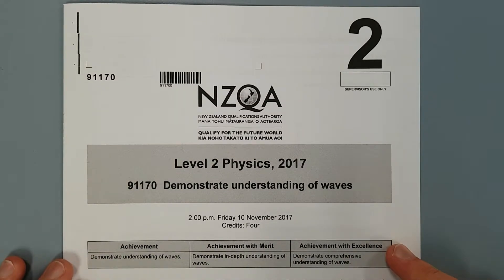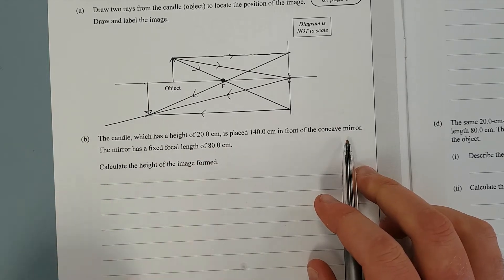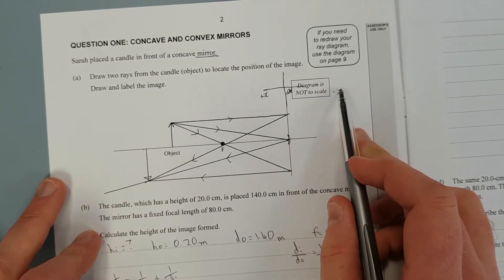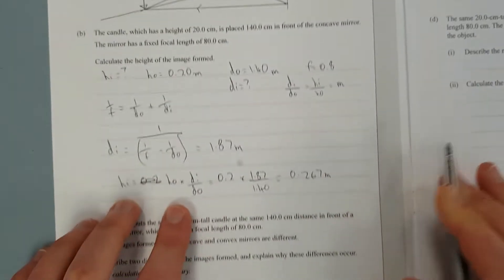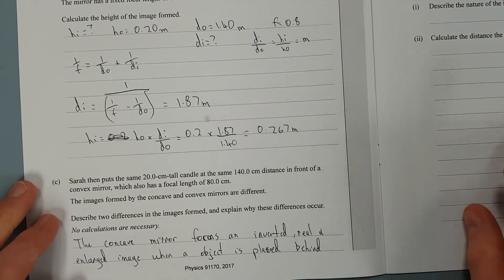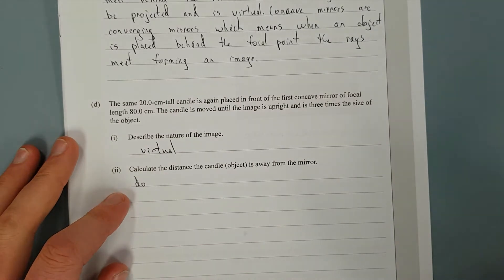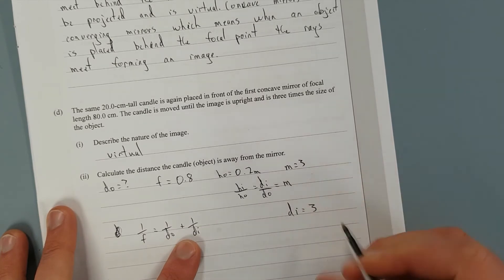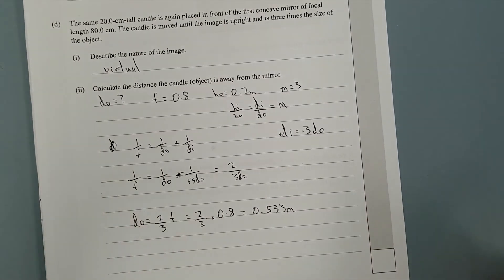2017 Waves (NCEA Level 2)-Q1